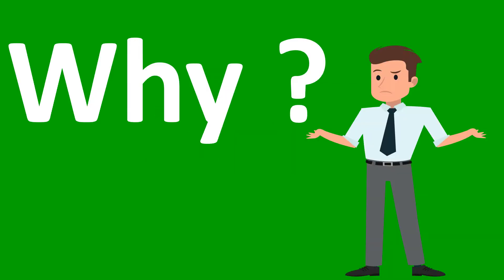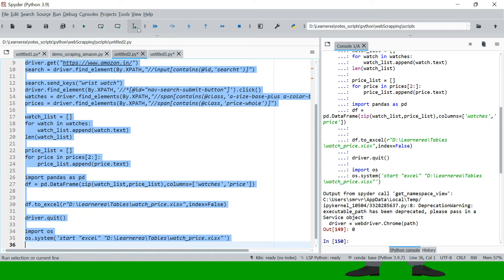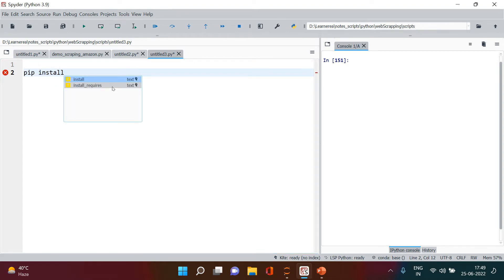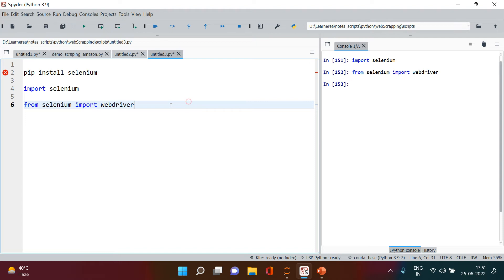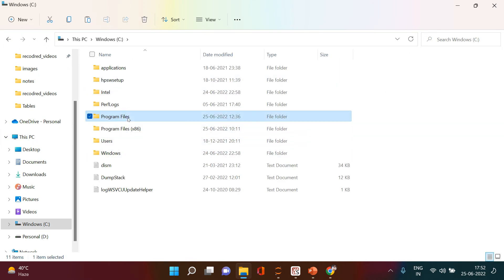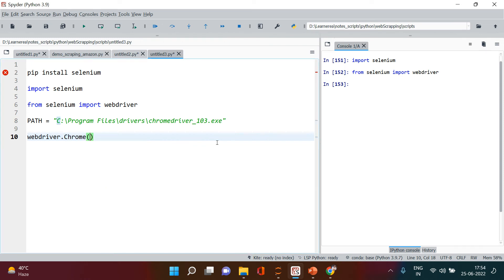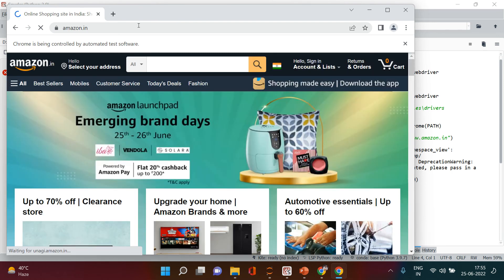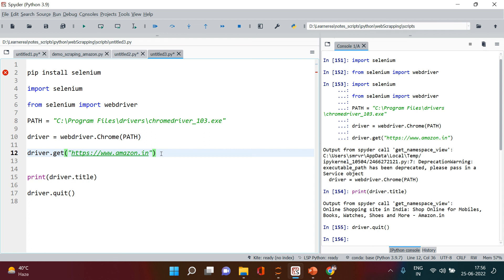Web Scraping | Introduction to Selenium for Web Scraping | Part - 10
Web Scraping | Introduction to Selenium for Web Scraping |Setting up the Selenium & Chrome Web Driver | Part - 10

Web Scraping for Beginners | How to Setup Selenium and Chrome Web Driver for Web Scraping | Introduction to Selenium for Web Scraping | Part - 10

00:00 - Recap
00:18 - Introduction to Selenium with Demo/Example
03:23 - Downloading, Installing, Importing and setting up Selenium
04:47 - Download, Install and setup Chrome Web Driver
08:07 - Automatically getting to a web page and interacting with it

Refer to the below link to download the Chrome Drivers -